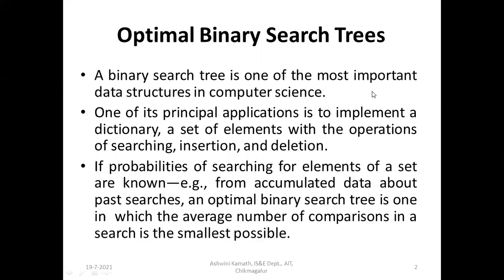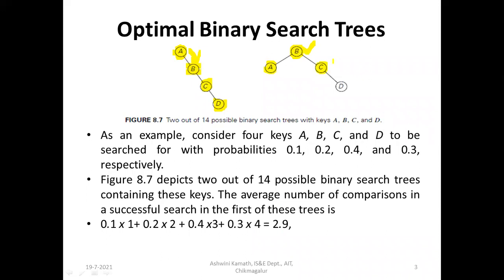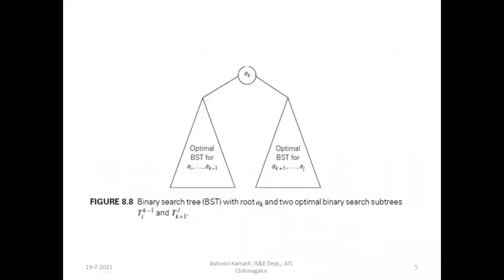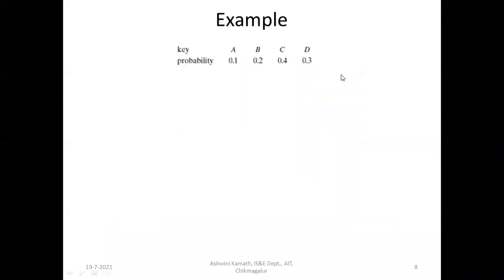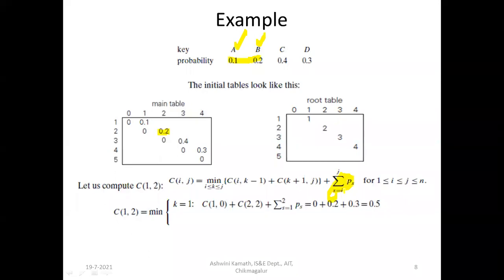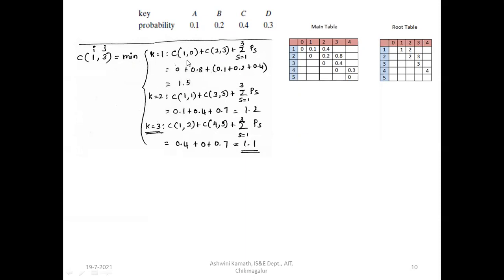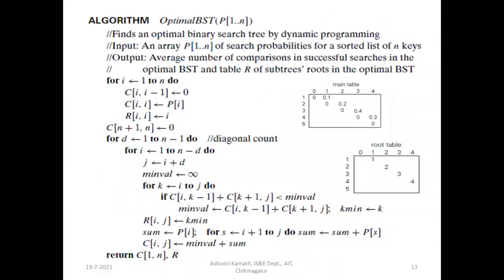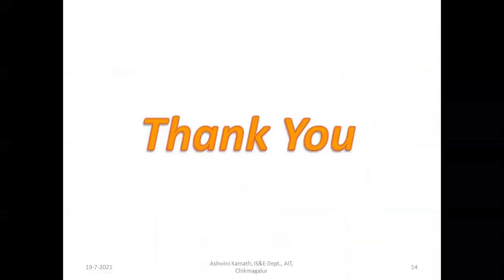DAA 4th Sem Module 4: Optimal Binary Search Tree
DAA 18CS42 4th Sem Module 4: Optimal Binary Search Tree by Ashwini Kamath